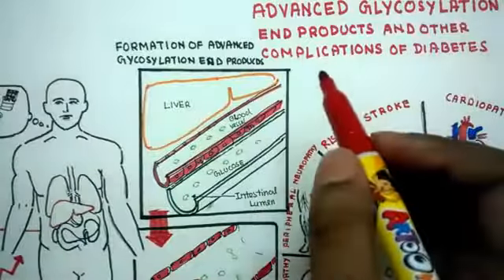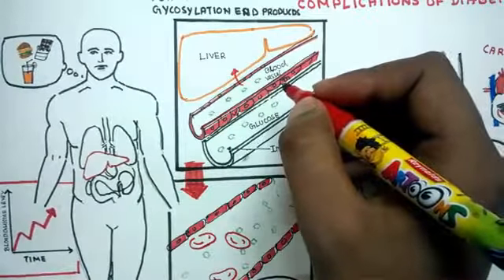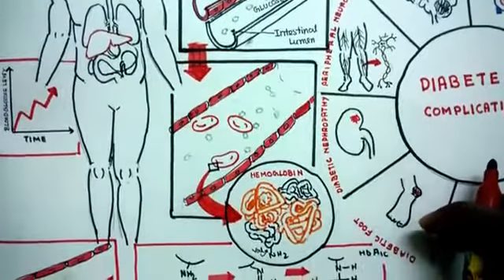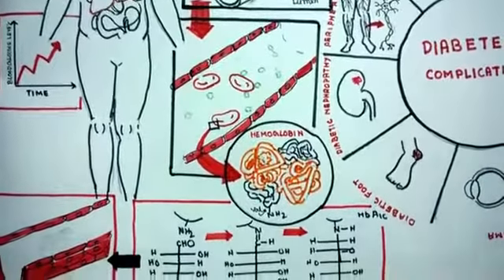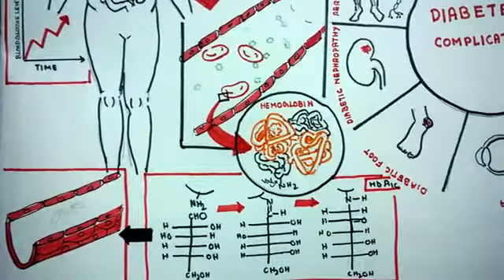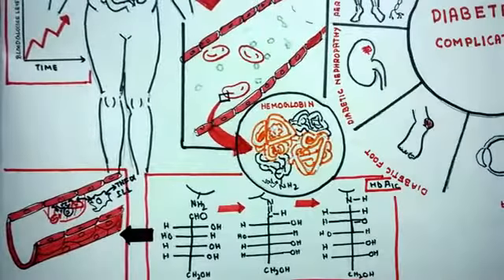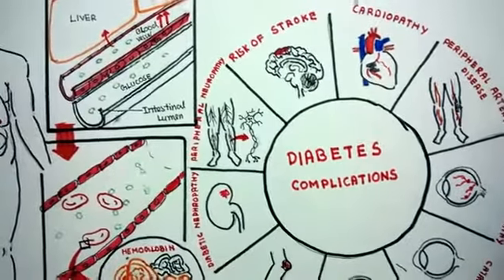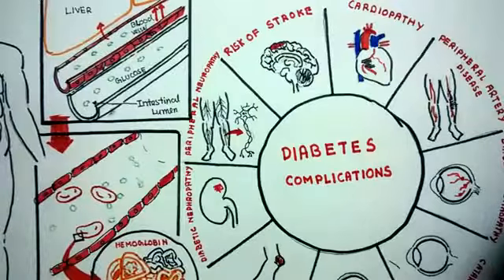Advanced Glycosylation End Products and Diabeteic Complications